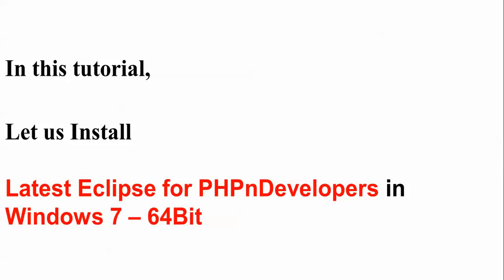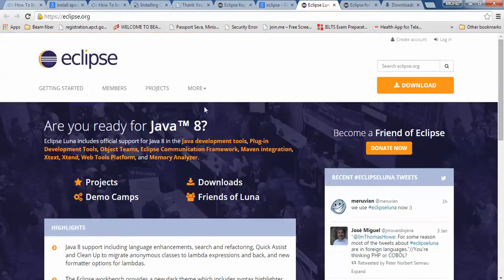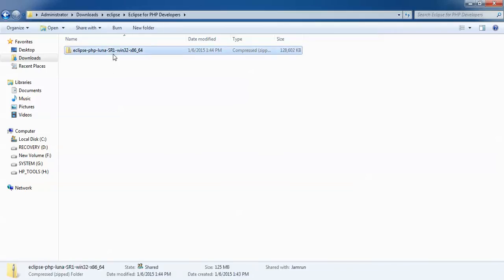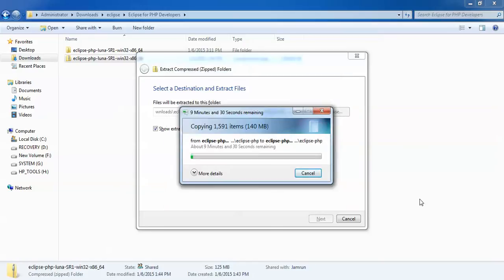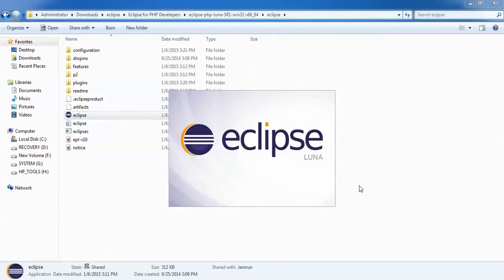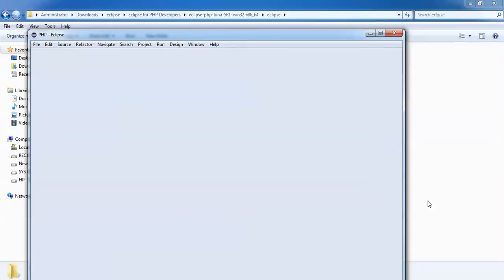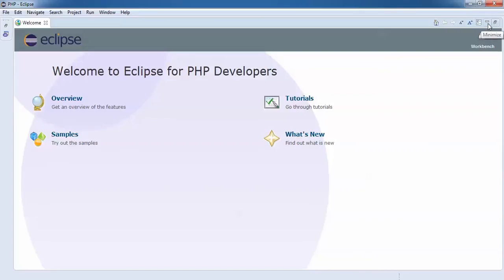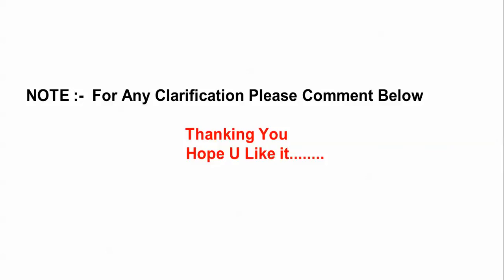How to Install latest Eclipse Lunar (4.4.1) IDE for PHP Developer in Windows 7 - 64bit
Hello Everyone,

Let Us Install Eclipse IDE for PHP  Developers in Windows 7 - 64Bit

You Can also Install in Windows 8/8.1